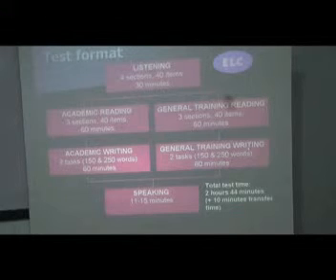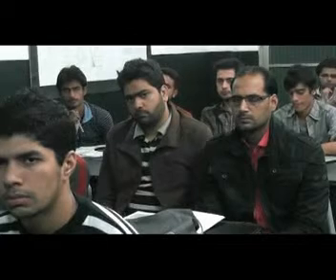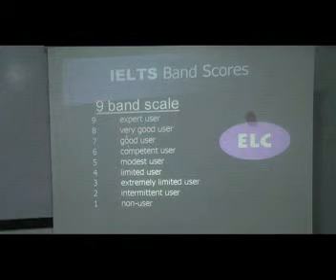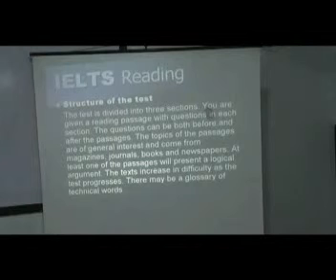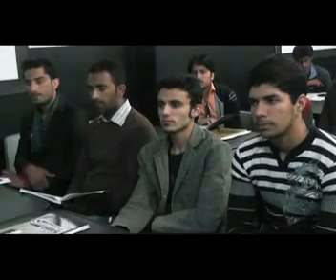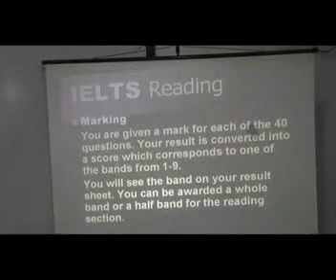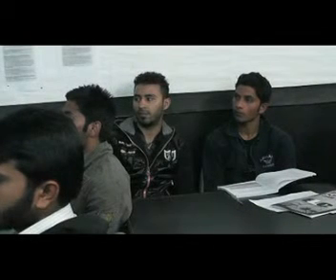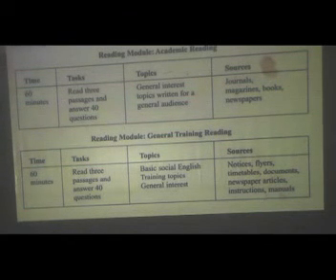IELTS Reading (Part 1)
IELTS Reading by Sir Kashif Mehmood